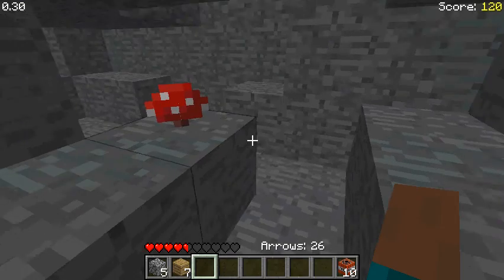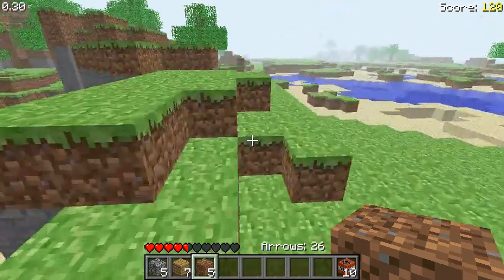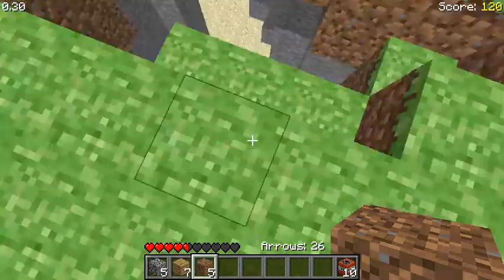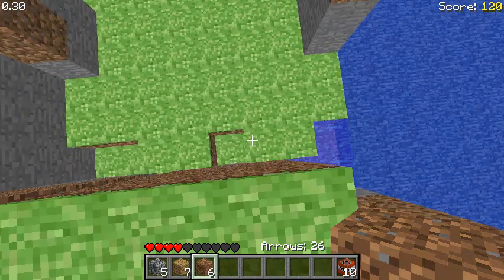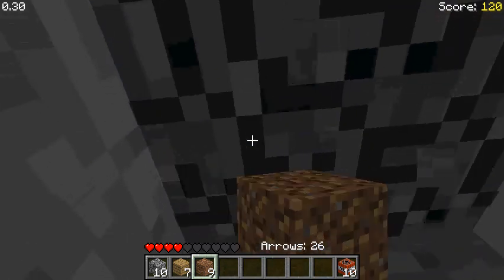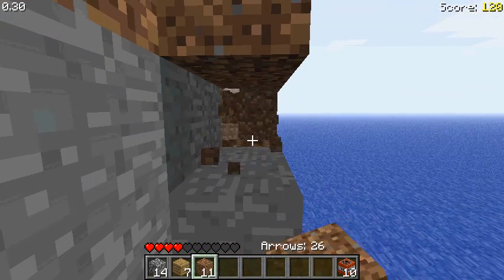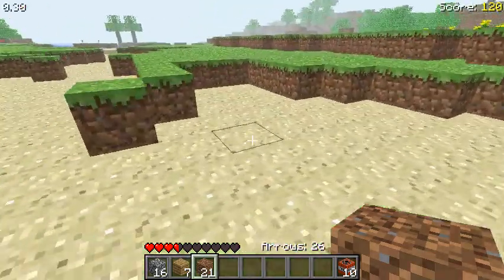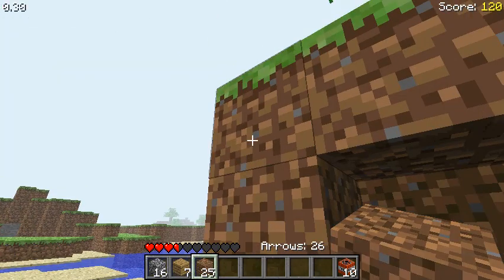Let's play MineCraft classic survival test! Part 3/5 -Read the description-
I play MineCraft, the classic survival.

-#2 failed on the upload, file was too big. Do not worry for I will make a different special video-